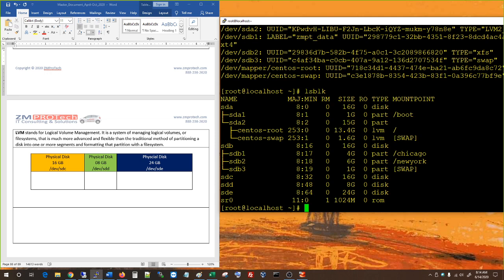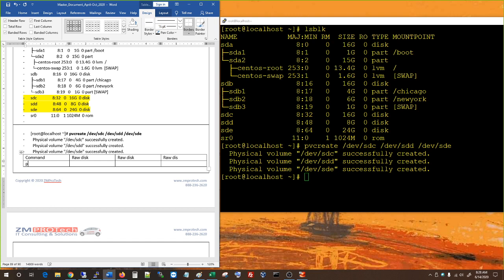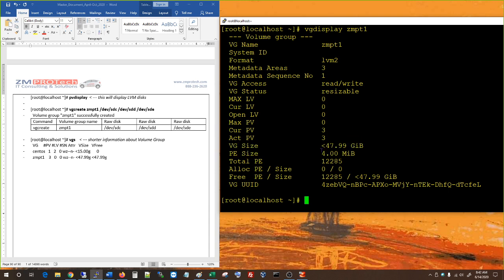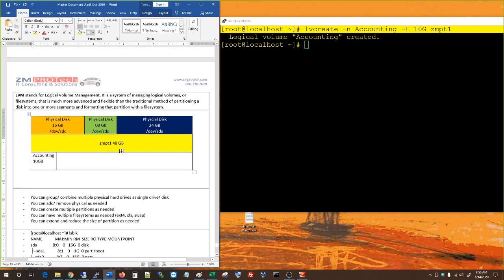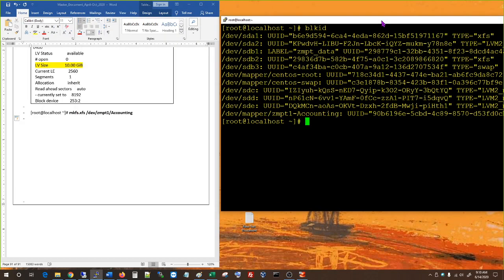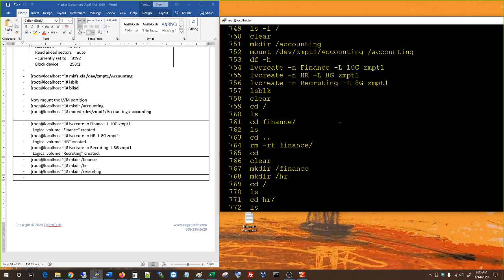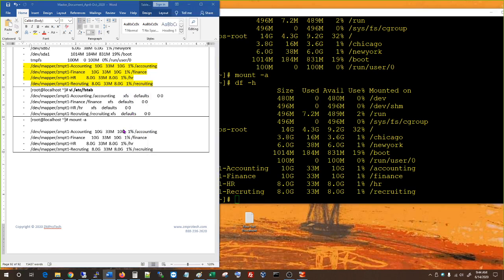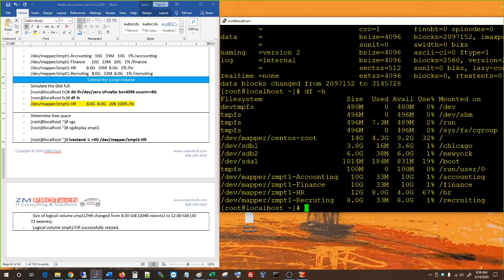ZM PROTech Linux Academy 06-14-2020 0237 by Zafar Mohiuddin